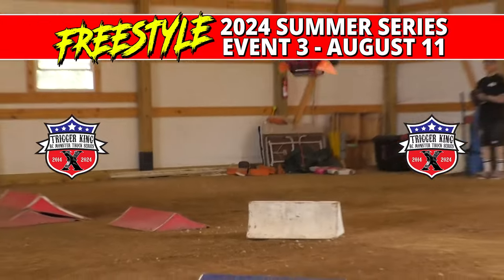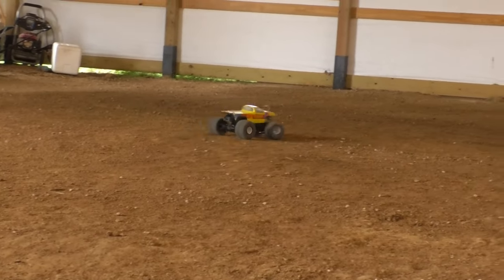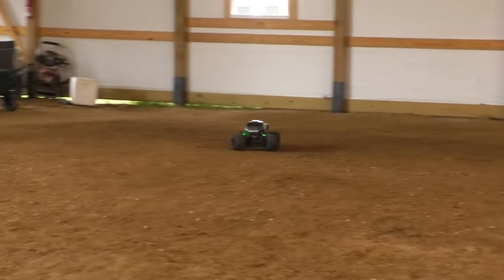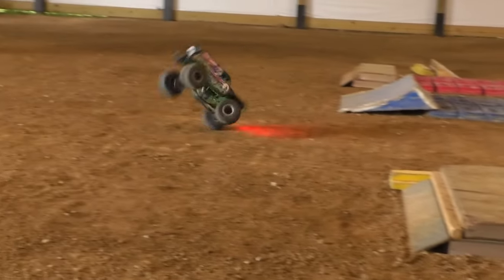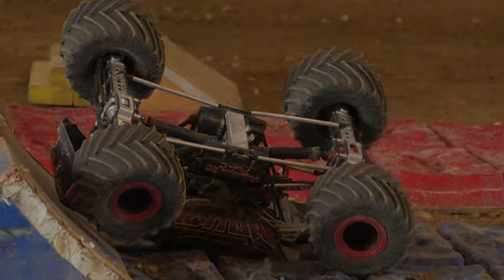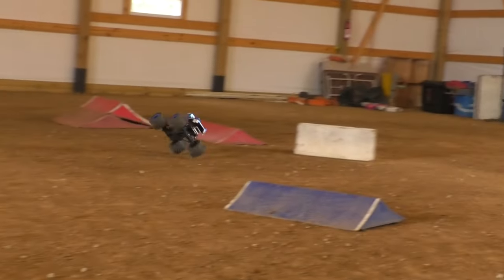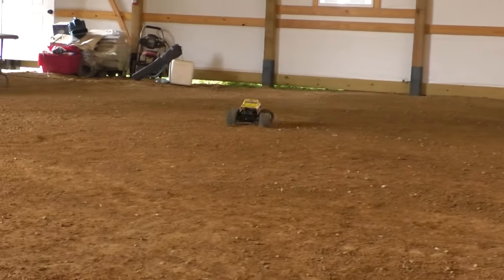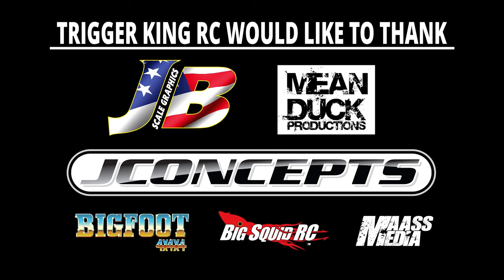High-Flyin' Freestyle #3 of 2024 - Trigger King R/C Monster Trucks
Freestyle from the third event of the 2024 Summer Season Series, from jbscalegraphics.com Raceway with commentary from @CPActionArt.